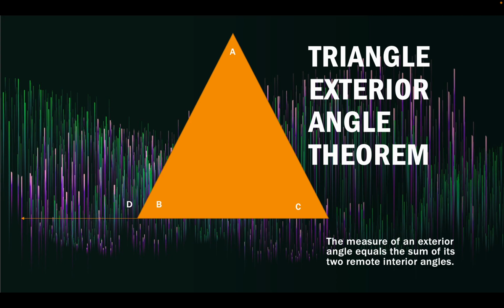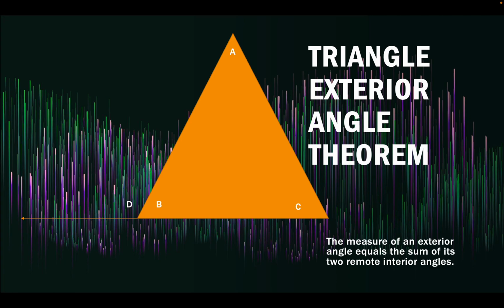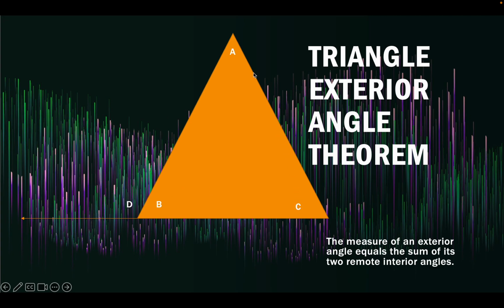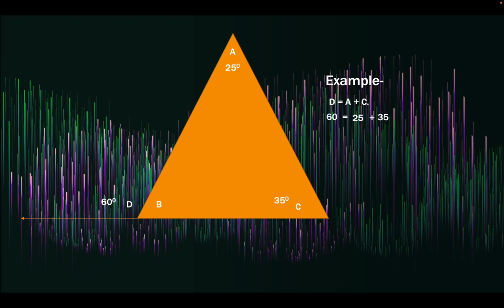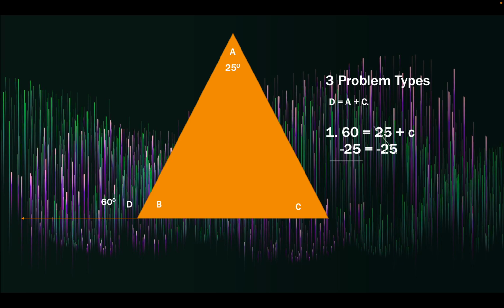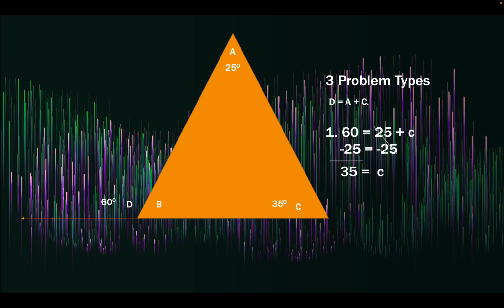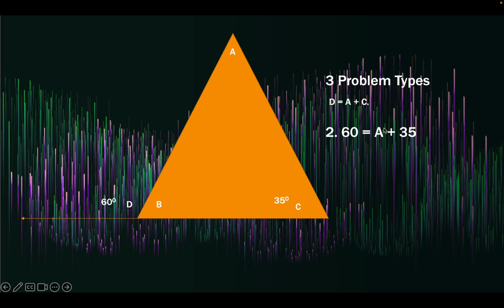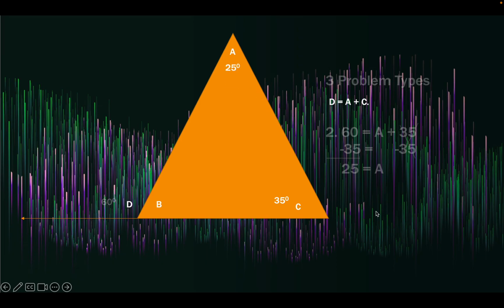Using the Triangle Exterior Angle Theorem